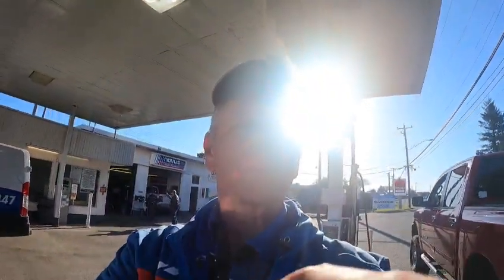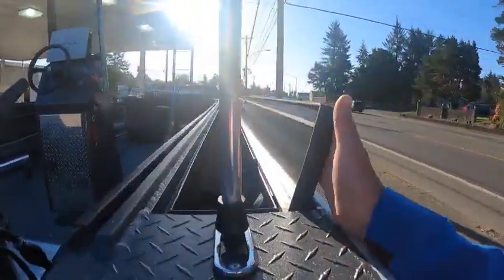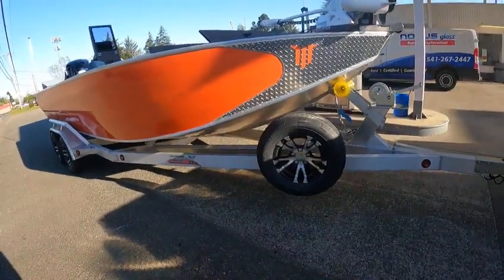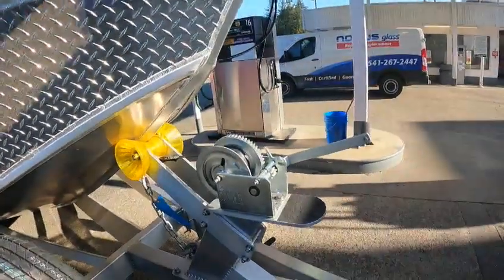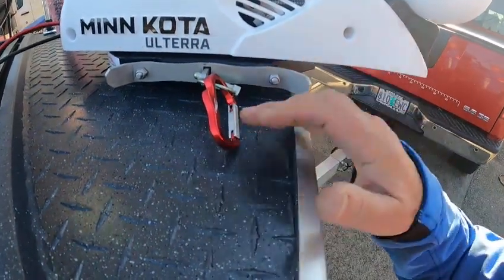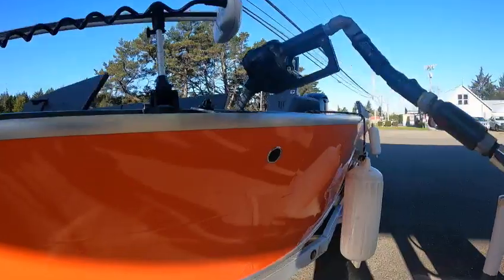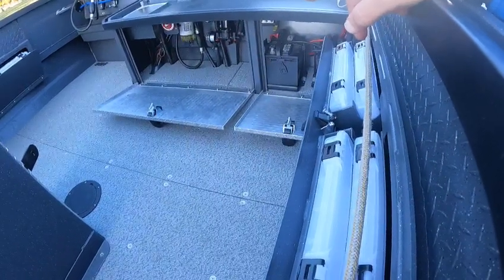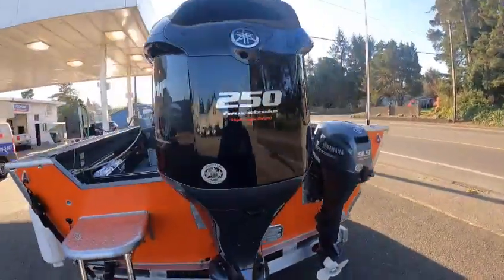(SOLD) Orange 2021 Willie Boats 21' Open Raptor Walk Around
great guide boat t9.9 tiller power tilt electric start 250 sho jet